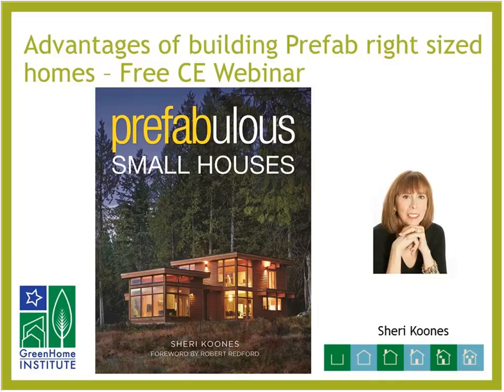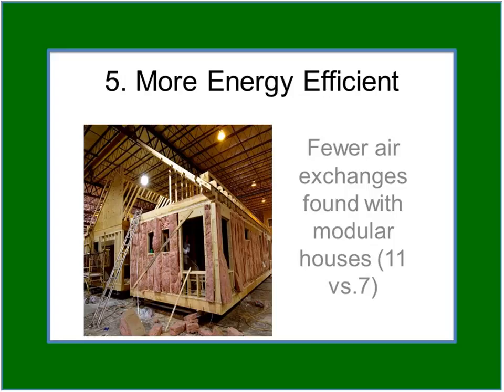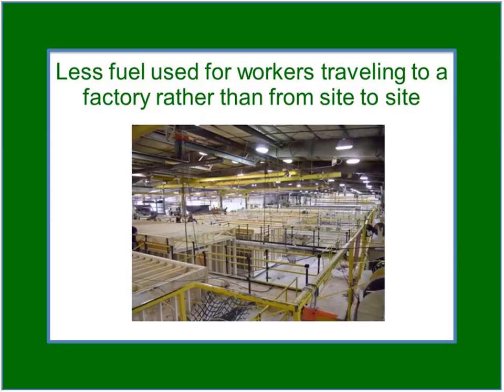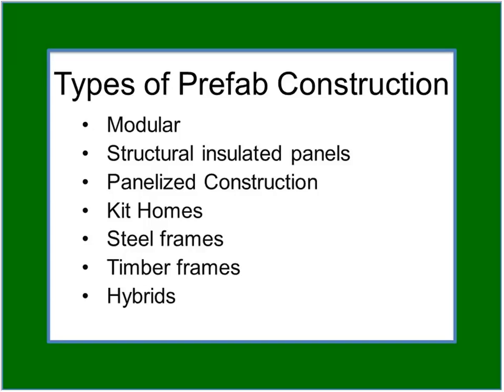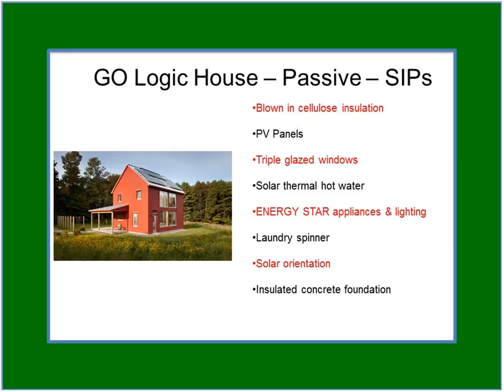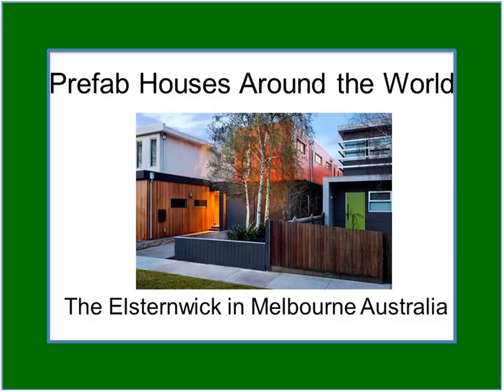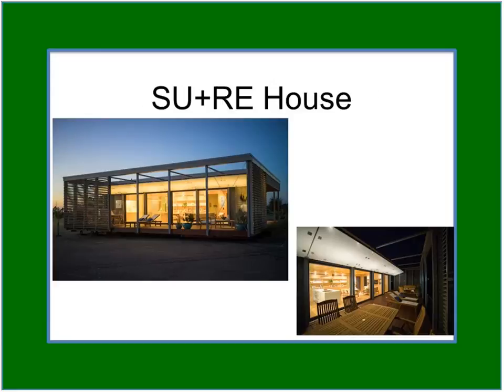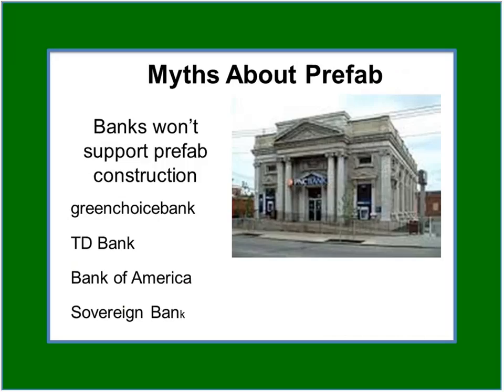Advantages of building Prefab right sized homes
This will review some of the misconceptions about prefab, advantages of using prefab and the advantages of building small with examples of some of those from my current book - Preabulous Small Houses.

Lessons Learned

– Basic understanding of what prefab homes are compared to site built
– Learn what are the various types of prefab designs are available for healthier housing
– Know the environmental and material advantages of prefab housing
– Learn the basics of right-sized housing which increases energy efficiency without sacrificing comfort

GBCI
AIA(HSW)
NARI Green
Certified Green Professional (CGP)
AIBD

Instructor

Sheri Koones’ latest book is Prefabulous Small Houses which profiles 32 of the most energy smaller_version-presenterefficient and small sustainable houses in North America. Her previous books include Prefabulous World: Energy-Efficient and Sustainable Homes Around the Globe, Prefabulous + Almost Off the Grid, Prefabulous + Sustainable, Prefabulous, House About It, Modular Mansions, and From Sand Castles to Dream Houses. She won the prestigious Robert Bruss Real Estate Book Award from NAREE in 2008, 2011, and 2013. Sheri is also a columnist, freelance writer, and speaker.